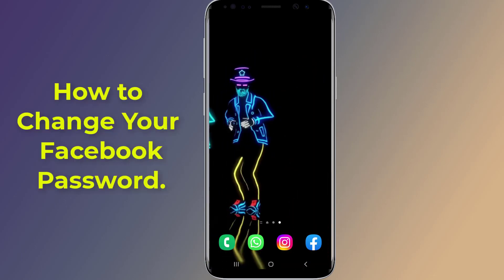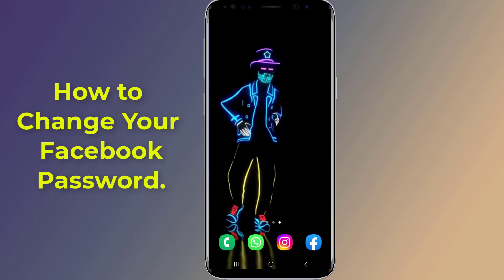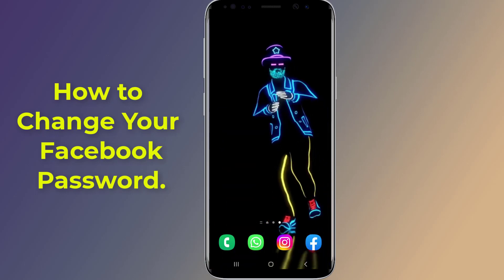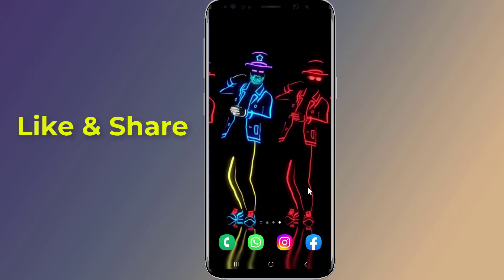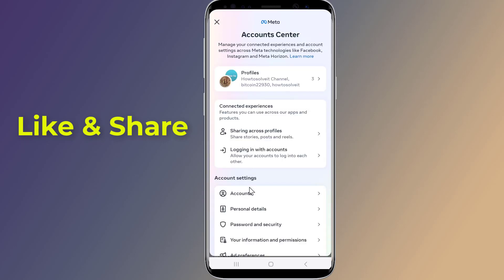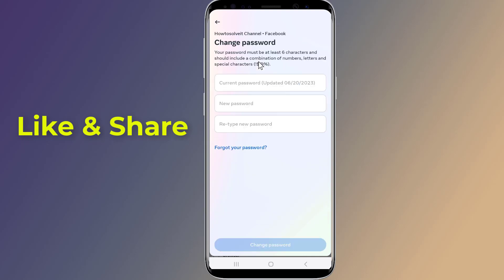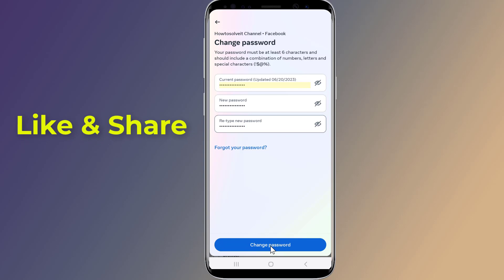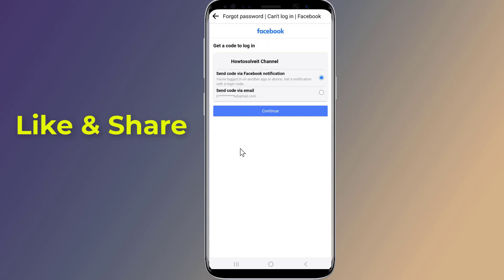How to change Facebook password Change new update!! - Howtosolveit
Do you want to reset or change your Facebook password on your phone. Facebook password changed easily if you know your facebook current password. If you want to change password facebook if forgotten without old password or phone number, then you must recover or change facebook password using your email. In this video I will show step by step guide to change password of facebook using phone.

How To Fix Facebook Marketplace not showing up!! - Howtosolveit

How do I change my Facebook password on my phone?
How do you change Facebook password on Iphone?
Can I change my Facebook password on the app?
When you change your Facebook password does it automatically change your messenger password?